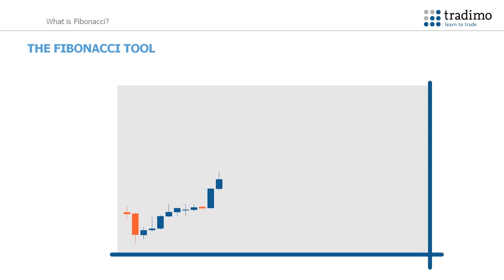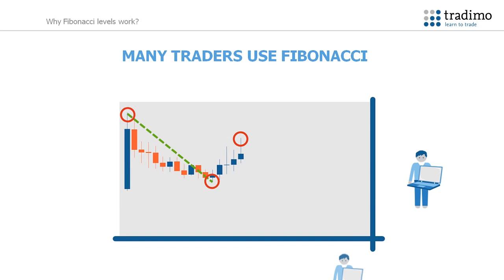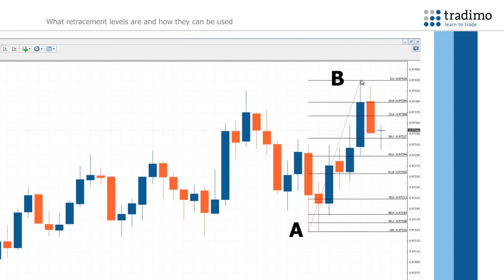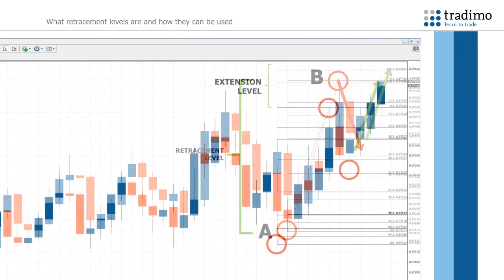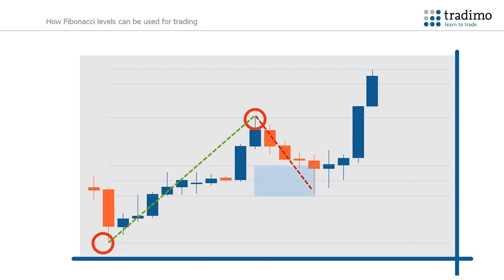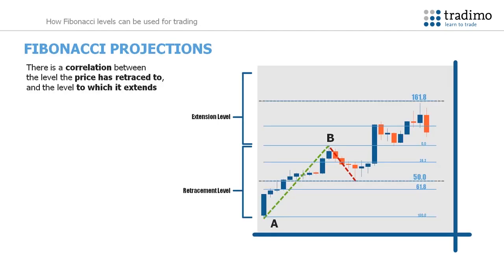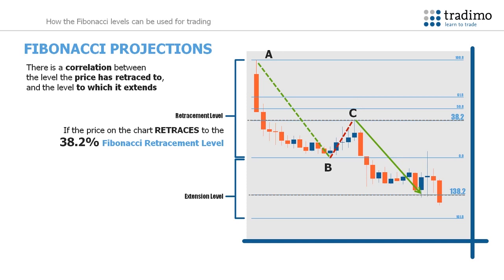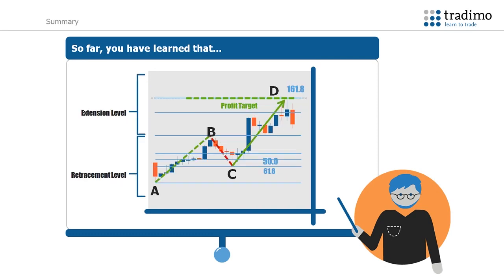How to trade with Fibonacci levels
Watch this video tutorial to learn how to identify where to enter the markets and place profit targets using Fibonacci levels.

By: Tradimo